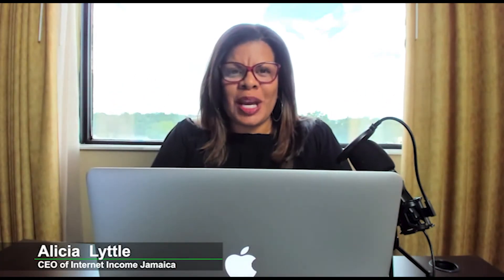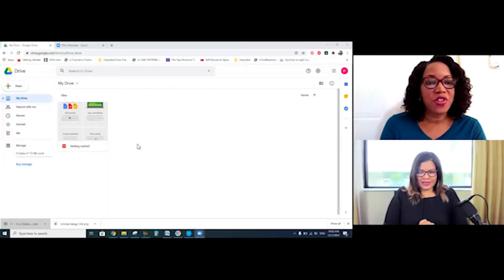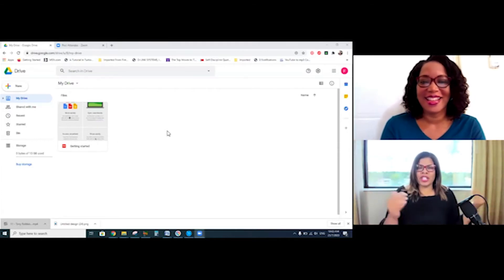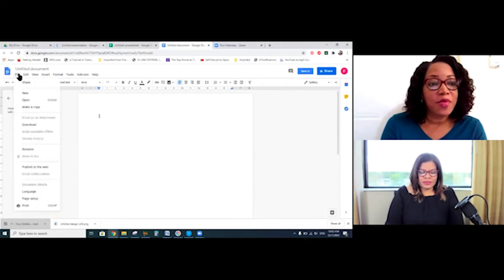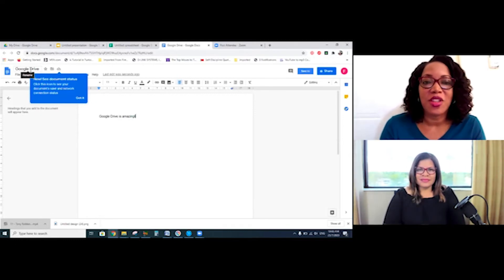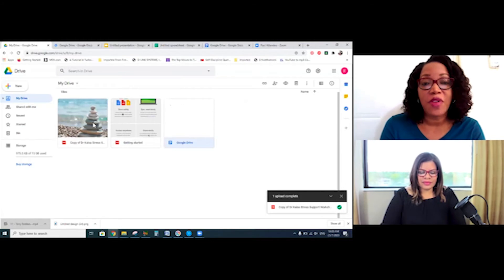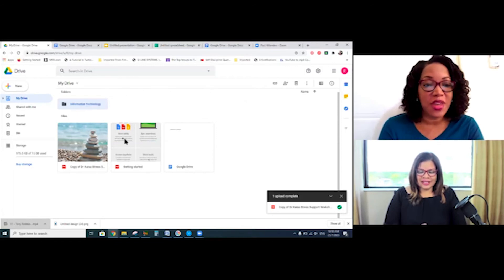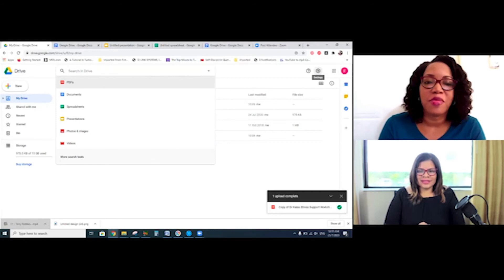The Digital Jampreneur - The Benefits and Features of Google Drive (Episode 2)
In the episode Alicia Lyttle explains all the benefits and features of Google Drive.